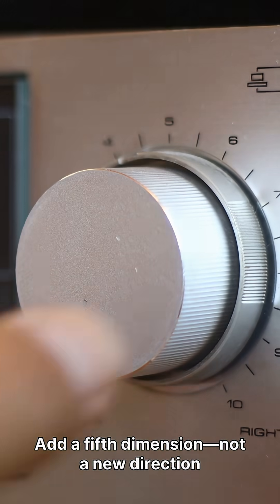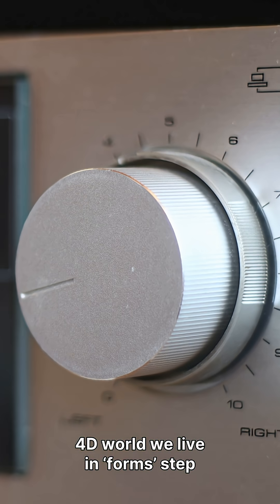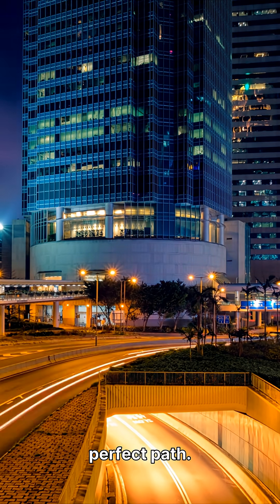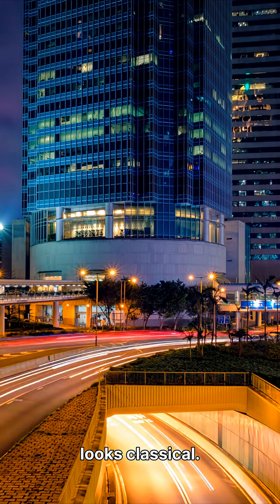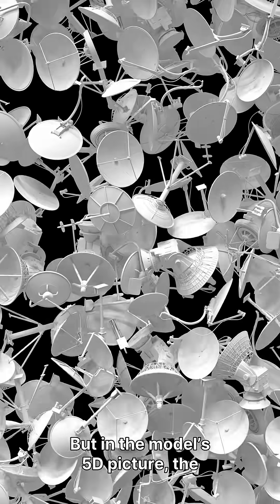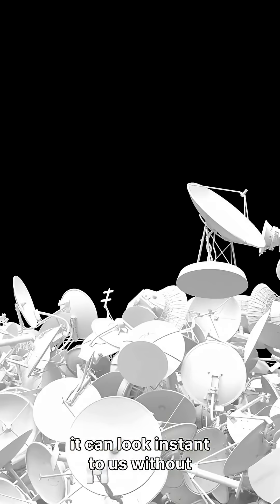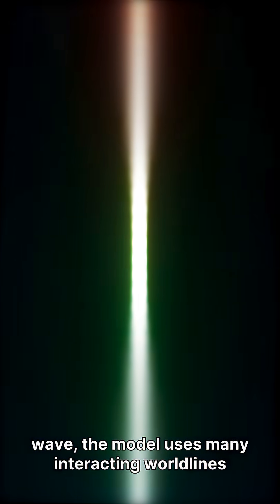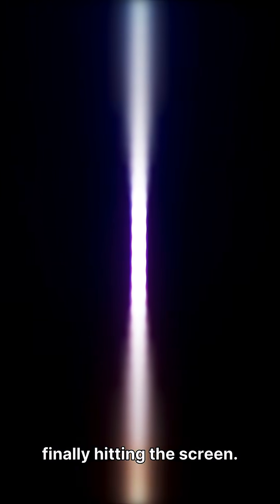Physicists Propose 5D Reality to Unify Quantum Mechanics and Gravity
Quantum physics works. Gravity works. But combining them cleanly is still one of the biggest open problems in science.

A new peer-reviewed paper proposes a provocative idea: keep the underlying rules classical, but add a 5th dimension (an “evolution parameter”) so the 4D world we observe can emerge over time.

In this video, you’ll learn:
What the paper means by a “5th dimension as an evolution parameter”
How it claims to mimic entanglement (EPR-type correlations) without superluminal motion in 4D
How it claims to model double-slit interference using many interacting “worldlines”
The sharp experimental wedge: whether gravity can generate entanglement between masses

Key info (keep expectations calibrated):
This is a hypothesis, not mainstream consensus.
“Classical in 5D” does NOT mean quantum mechanics is “solved” — it’s a proposed model that aims to reproduce features of specific experiments.
The make-or-break is testability: where it predicts differences from “gravity is quantum” proposals.

Complex science. Simple explanations. Every day.